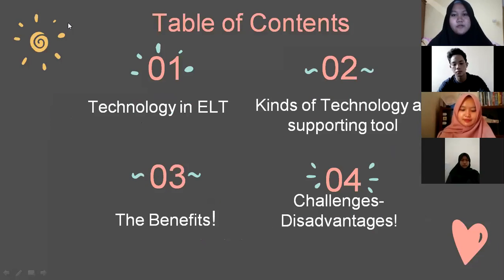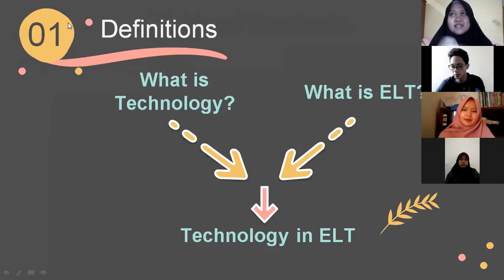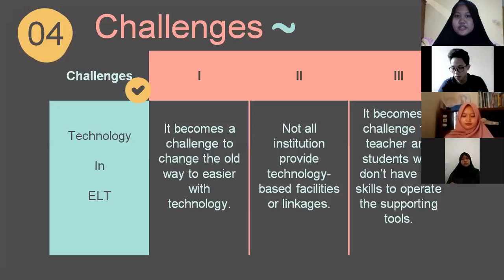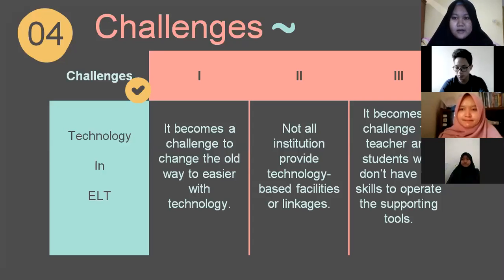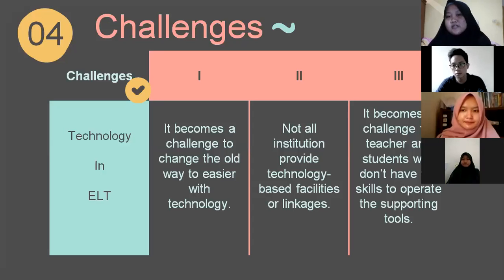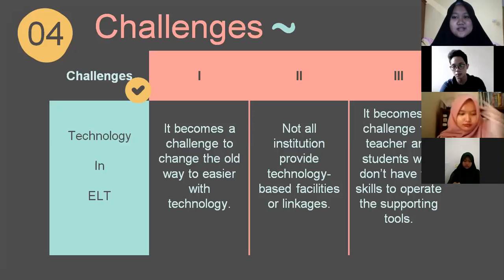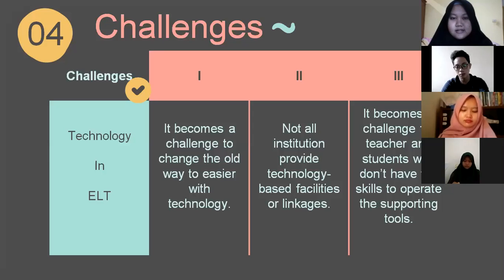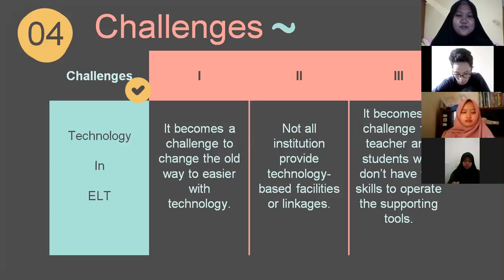Using Technology in ELT (Fioren Nabilah CW 06011181823016)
-Speaking for Academic Purposes-
Me as presenter, and while the others as audiences.